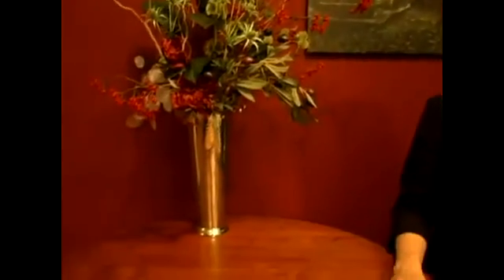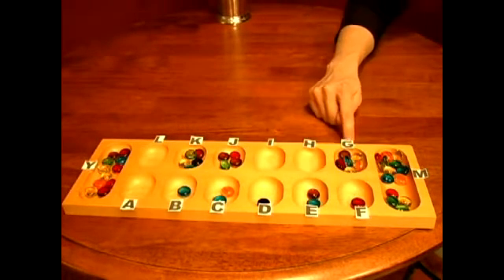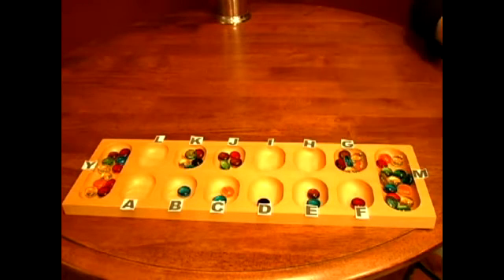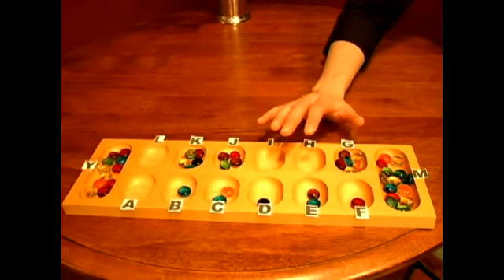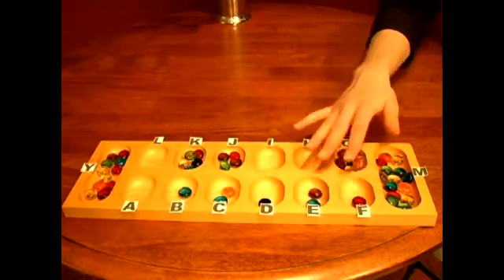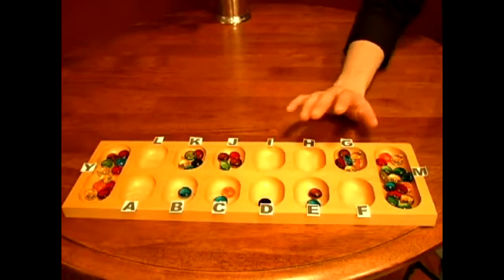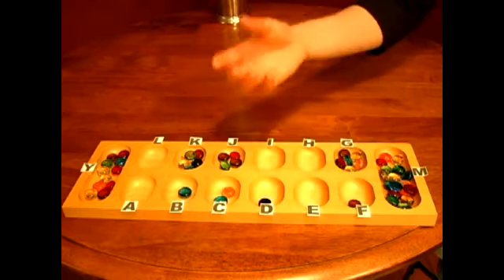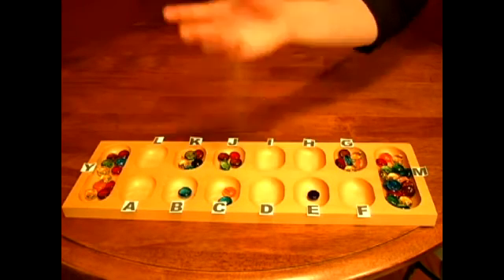Tips for Beginners Mancala Players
Tips for Beginners Mancala Players. Part of the series: How to Win at Mancala. Tips for beginning players of the game mancala, with rules, instructions, directions, moves and strategy for how to play mancala well, in this free instructional video.